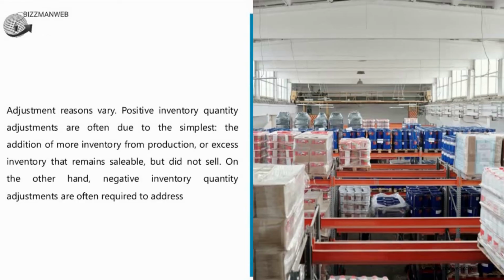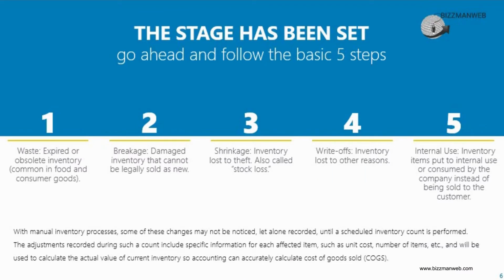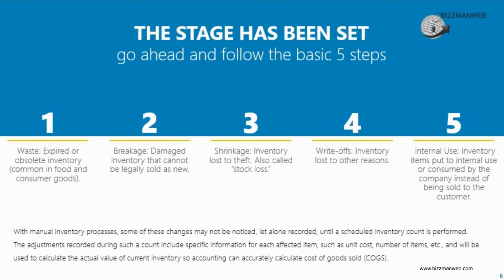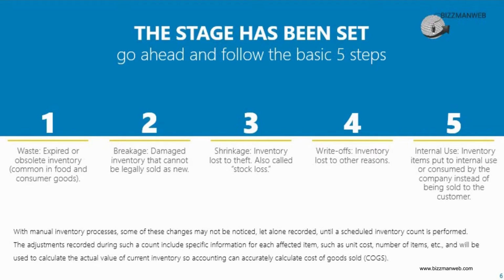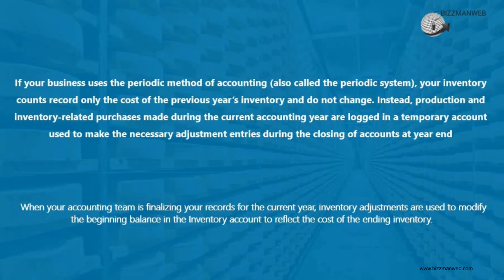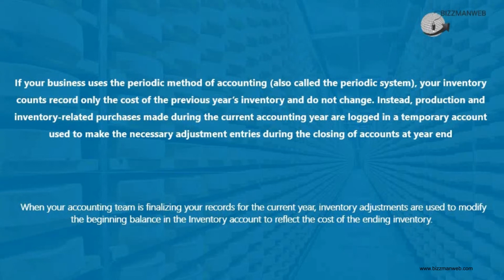INVENTORY ADJUSTMENTS Explained For Beginners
Inventory adjustment refers to adjustment entries made in periodic accounting to account for differences between recorded and actual inventory items.

Adjustment reasons vary. Positive inventory quantity adjustments are often due to the simplest: the addition of more inventory from production, or excess inventory that remains saleable, but did not sell. On the other hand, negative inventory quantity adjustments are often required to address:

Waste: Expired or obsolete inventory (common in food and consumer goods).
Breakage: Damaged inventory that cannot be legally sold as new.
Shrinkage: Inventory lost to theft. Also called “stockloss.”
Write-offs: Inventory lost to other reasons.
Internal Use: Inventory items put to internal use or consumed by the company instead of being sold to the customer.

we provide inventory management solution for manufacturing, retail and trading companies